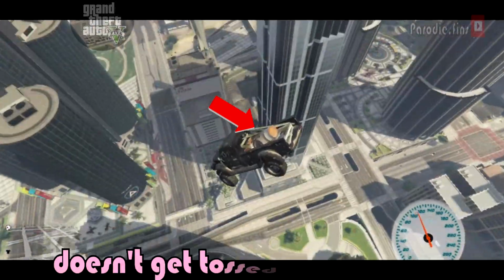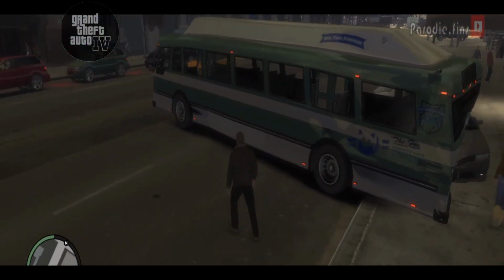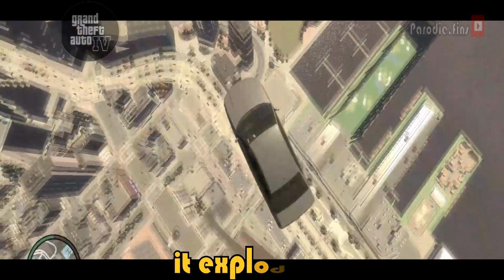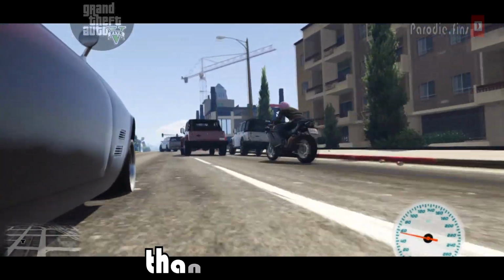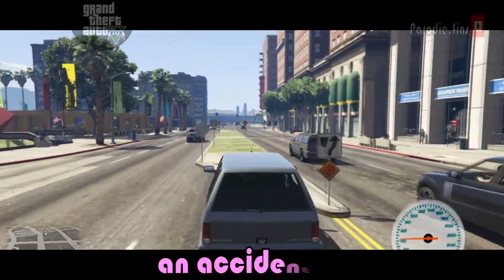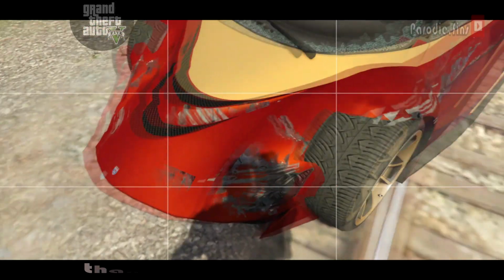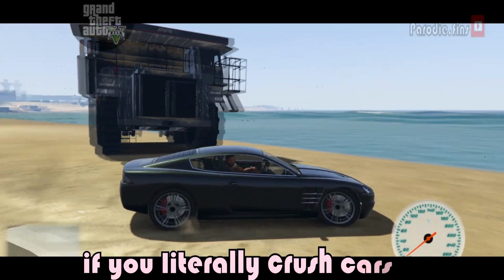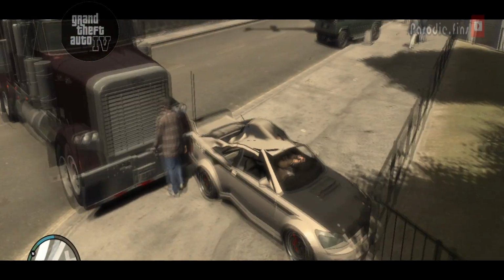CRASH DETAIL Showdown : GTA 4 vs GTA 5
In this captivating video, we delve into the intricate details of crashed cars in the video games GTA 4 and GTA 5.
- Unveiling the Realism of Vehicle Damage -
We compare the crash physics in both games to determine which one offers the most striking realism. Explore the graphics, vehicle damage, and collision effects, and learn why GTA 4 stands out with its exceptional level of realism. If you're passionate about video games and authentic details, this video is perfect for you!